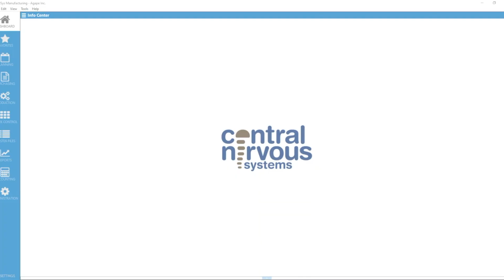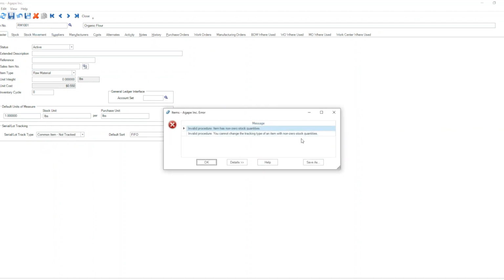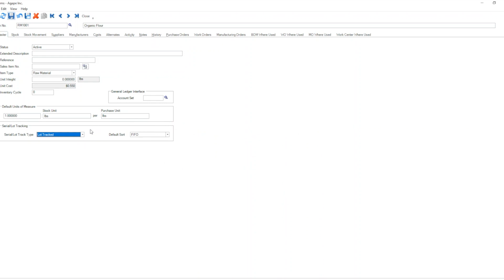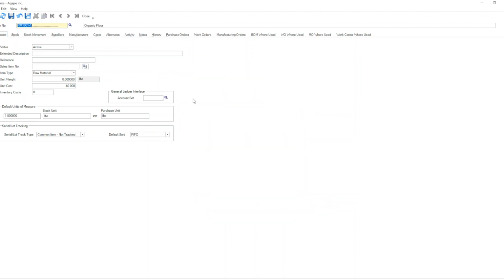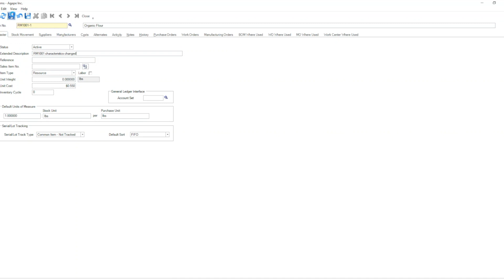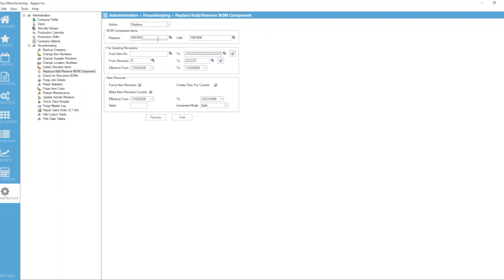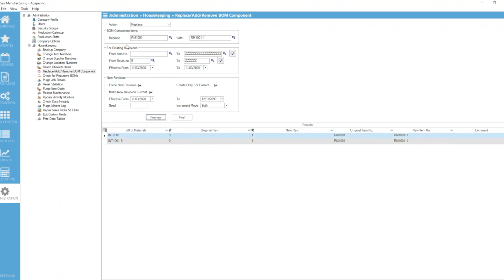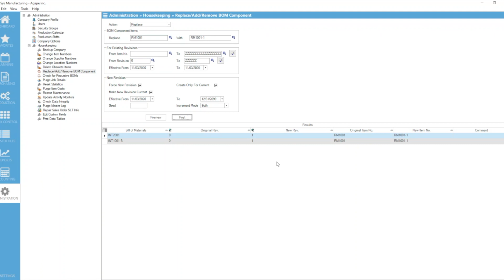MISys Tips and Tricks - Changing Items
The only thing that doesn’t change is change itself. So, are your items immune to this never-ending change cycle?  What if you have an item that was lot tracked and you no longer want to track it, or it was classified as Raw Material, but now you don’t want to keep inventory and want to mark it as a Resource item. What’s the best way to make these changes? Watch this week’s video to find out.